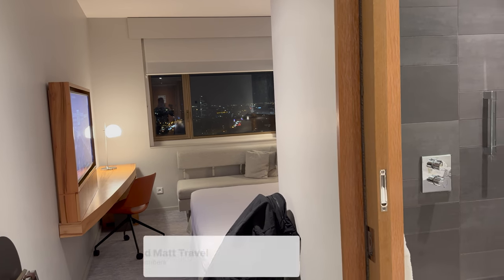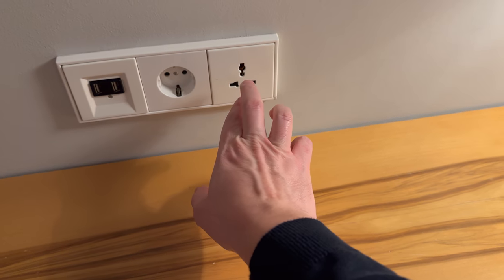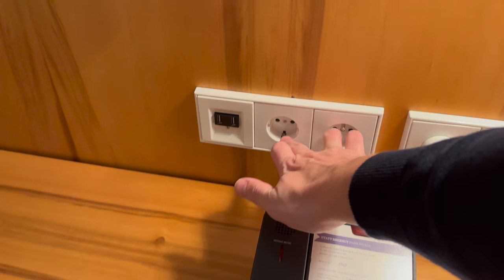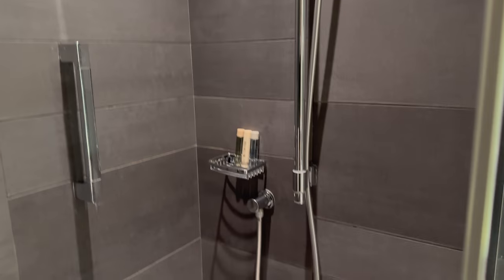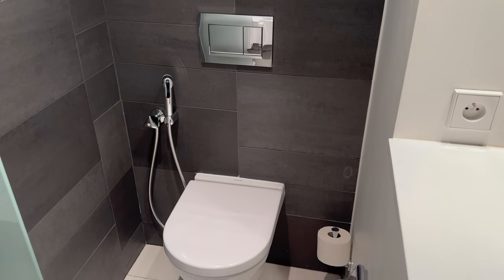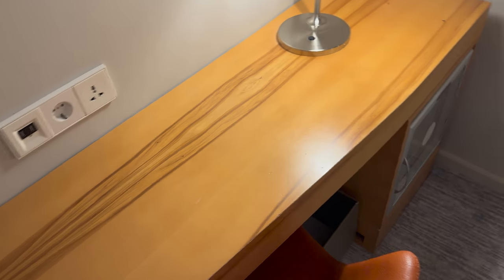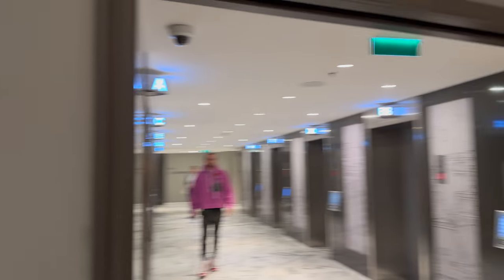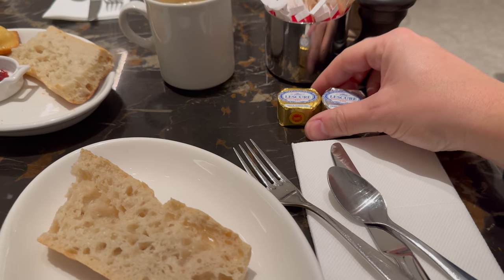Hyatt Regency Paris Etoile | Room Tour | Tim and Matt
In this video, we take you on a room tour of a refurbished room on the 25th floor at the Hyatt Regency Paris Etoile. Join us as we explore the features, amenities, breathtaking view, and even give you a glimpse of the breakfast offerings. If you're planning a trip to Paris and looking for hotel reviews, you're in the right place!

Situated in the heart of Paris, the Hyatt Regency Paris Etoile is an excellent choice for both business and leisure travellers. Our room tour showcases the luxurious and comfortable accommodation options available, giving you insights into where to stay in Paris.

Whether you're traveling to Paris for the first time or revisiting this magnificent city, our video provides a detailed review of the hotel, helping you make informed decisions. From the moment you step into the room, you'll be captivated by the elegant design, modern amenities, and the spectacular view of Paris.

Not only do we show you the room features and amenities, but we also take you to the bathroom, ensuring you have a complete picture of the accommodations. Additionally, we offer a glimpse of the delicious breakfast offerings, perfect for starting your day on a delightful note.

Don't miss out on the opportunity to enhance your travel experience!

❤️ Do you like our videos? If so, you can support us and unlock even more by clicking